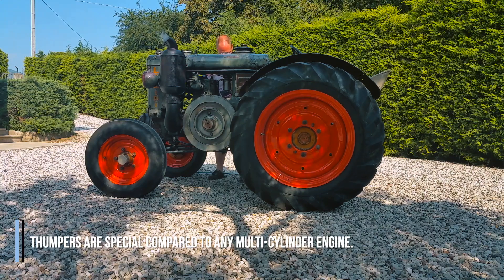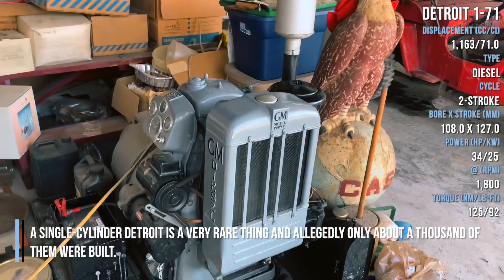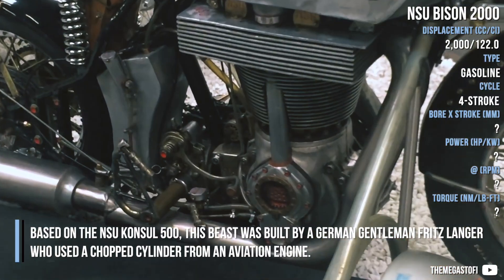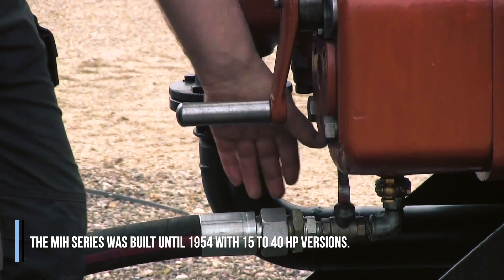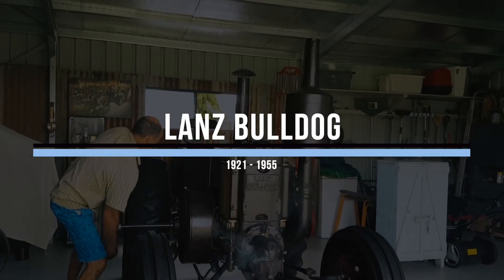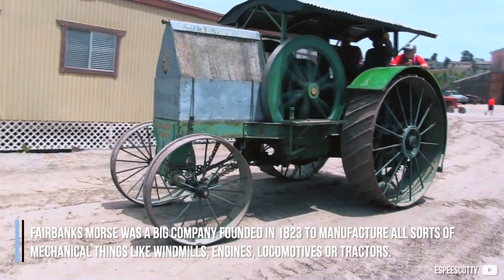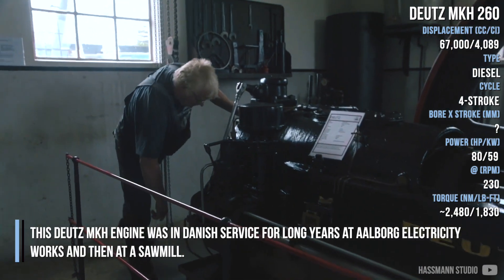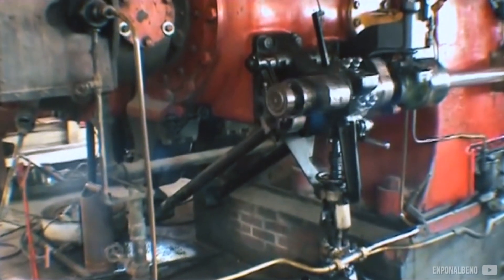Largest 1-Cylinder Engines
A single-cylinder or a thumper is a unique layout as a single piston has to do all the job itself. That's normal in small engines, but what if you put only a single-cylinder into a large engine?

'Smooth' by saib. (The Essenchills Volume 2)

“Suzuki dr 800 big Dominator sound without db killer (never africa ktm bmw)” by Dominik Owczarek

“12hp 1913 Fairbanks Morse NB First start after 42 years of being acquired and in parts since 1976” by Rob Gill